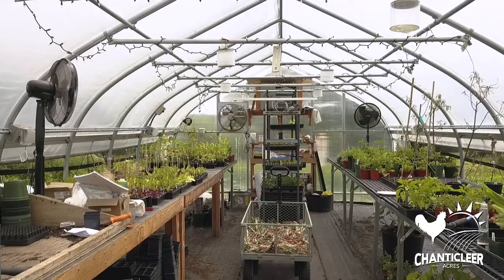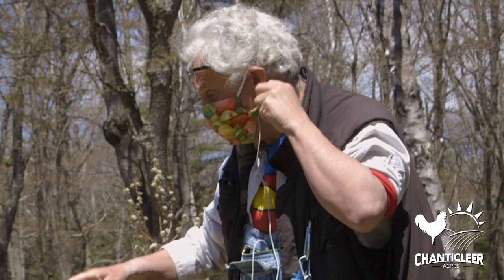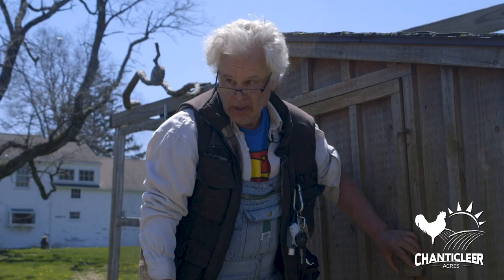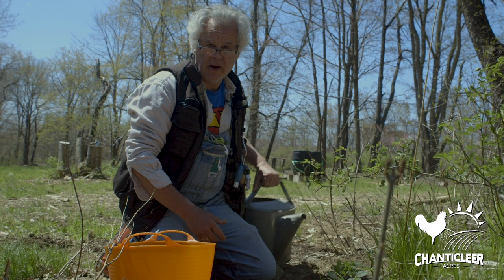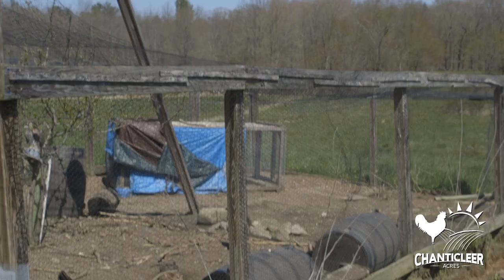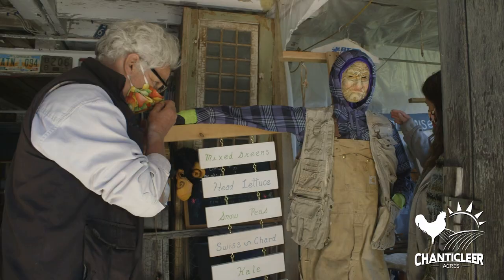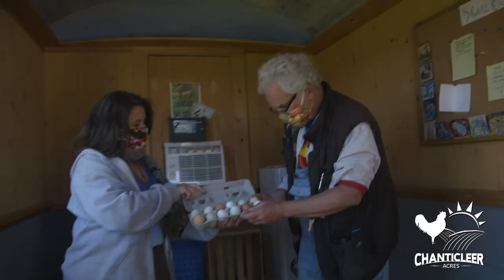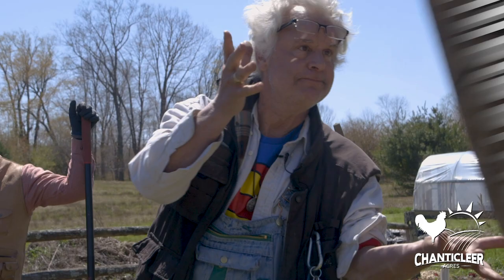Chanticleer Acres FARM TOUR with Founder, Harvey Hubbell V!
Join us for a virtual tour around the farm and meet some of the farm team! We have so much going on at Chanticleer Acres that we couldn't wait to show you and the time has finally come!

What part of Chanticleer Acres would YOU like to know more about?

Are you following CHANTICLEER ACRES yet?! Go show them some love...

Looking for more seedling.tv? You can find us here;